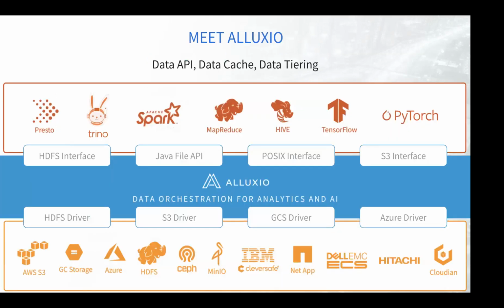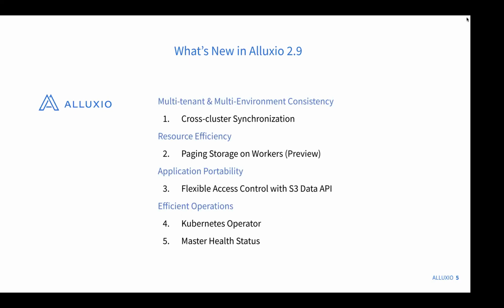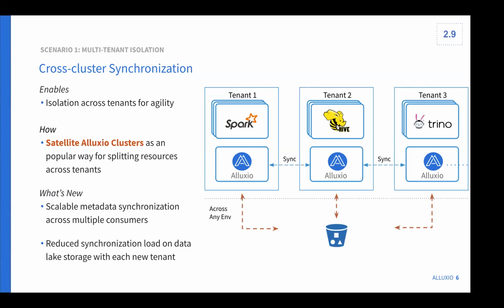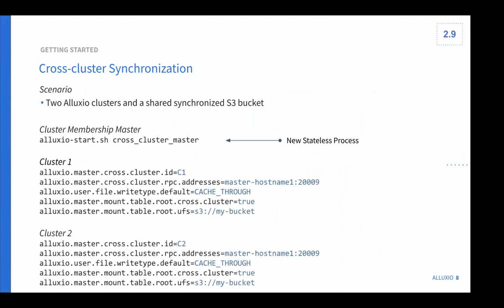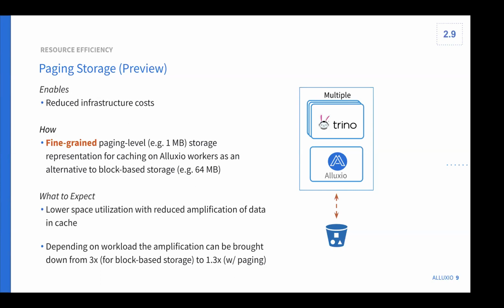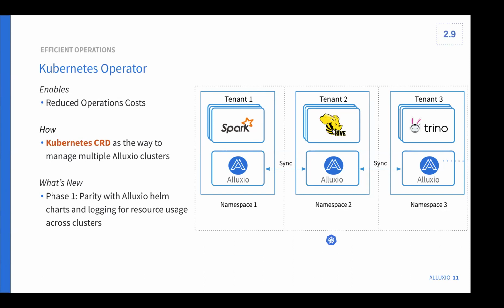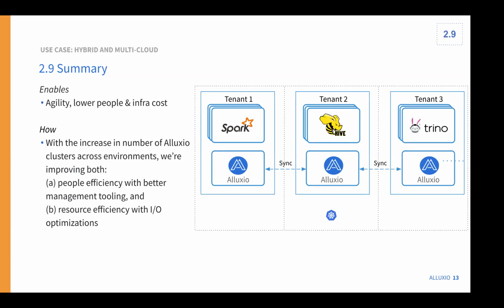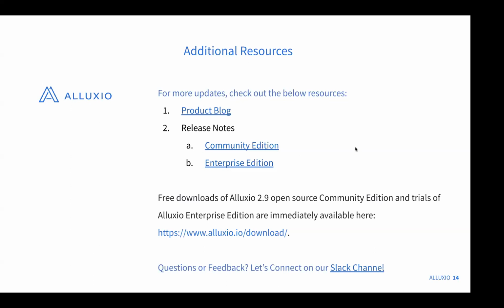Alluxio 2.9 Release Overview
Alluxio Product School Webinar

Speaker: Adit Madan (Director of Product Management, Alluxio)

In this webinar, Adit Madan, Director of Product Management at Alluxio, will highlight new features, enhanced manageability, improved security and performance in Alluxio 2.9 release.